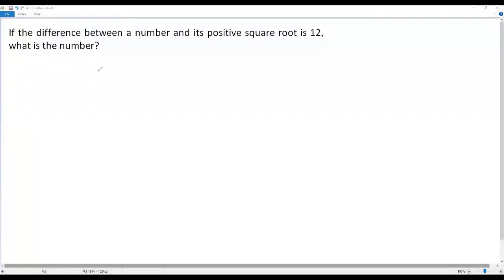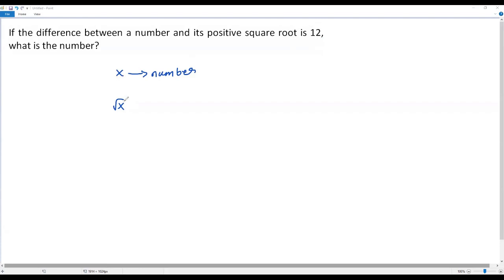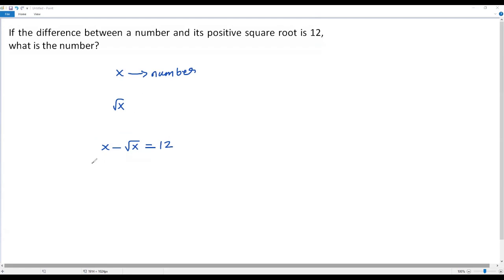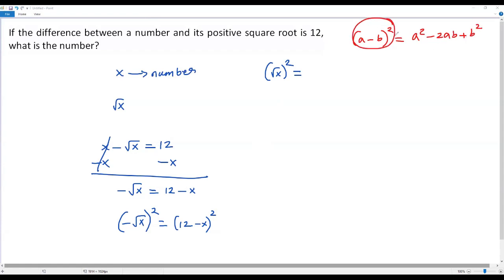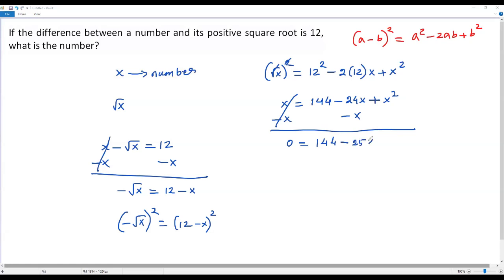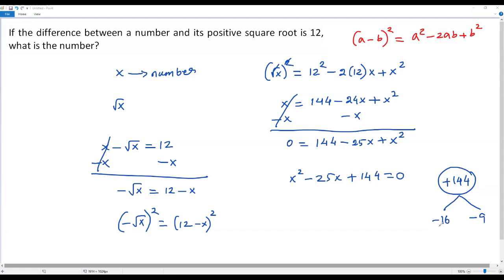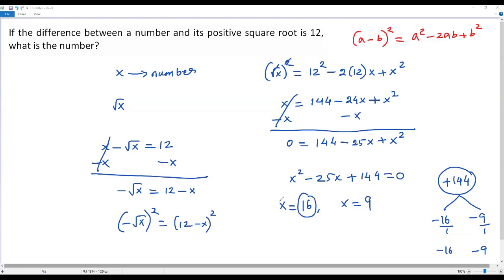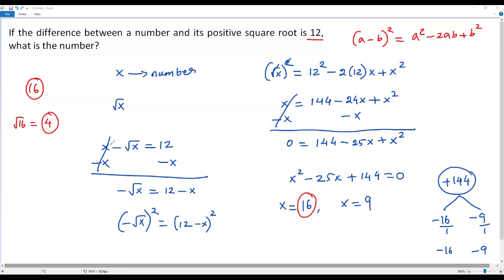SAT Math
If the difference between a number and its positive square root is 12, what is the number?